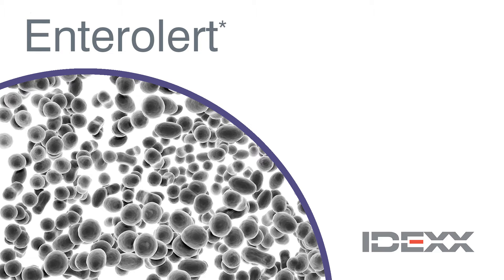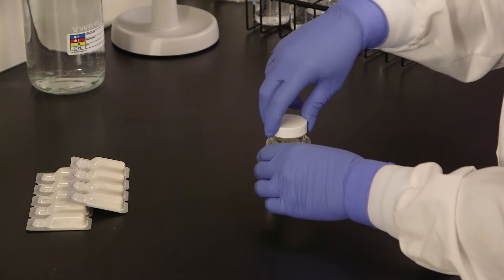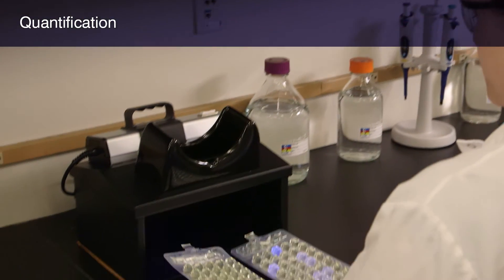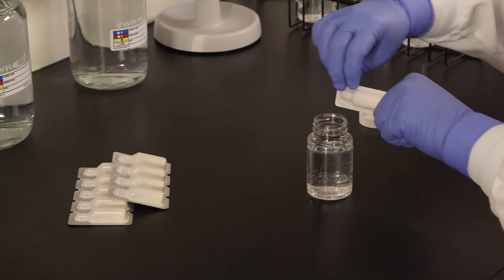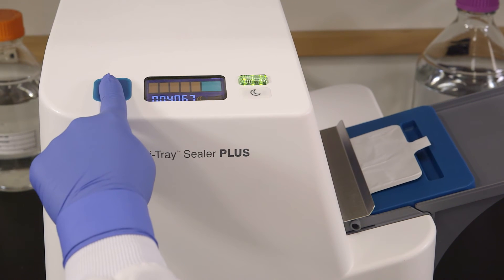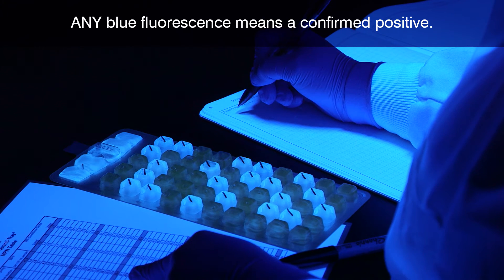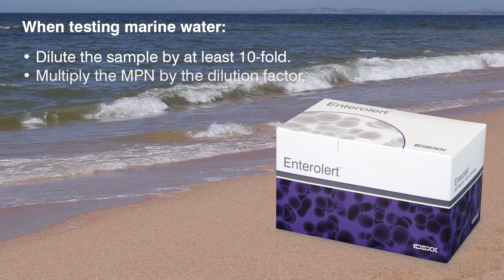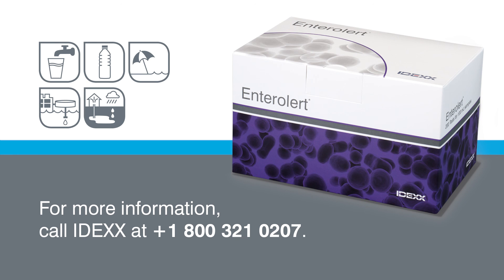Enterolert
Detects enterococci in 24 hours in a 100 mL format.

The Enterolert® Test gives you accurate results overnight so you can act quickly to protect the public and public resources:
- Discover enterococci contamination in half the time of standard methods.
- Reopen beaches in just 24 hours.
- Eliminate tedious membrane filtration work.